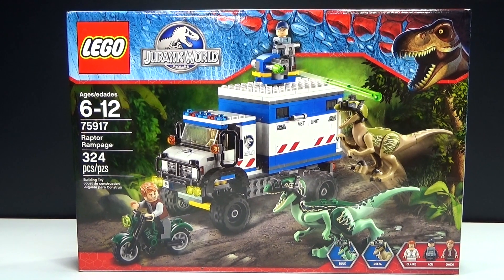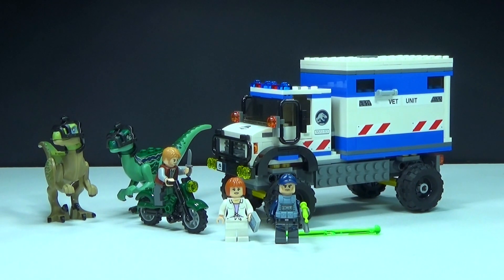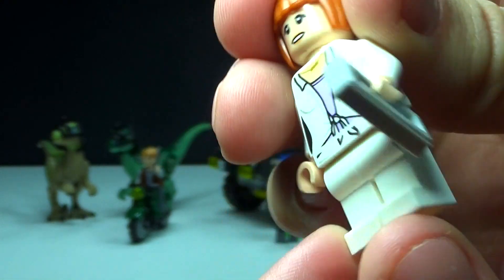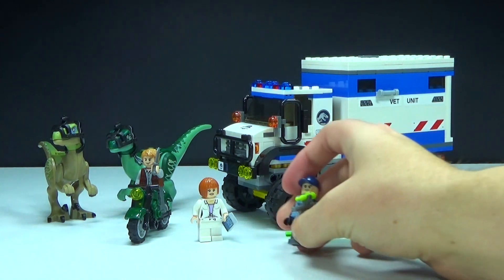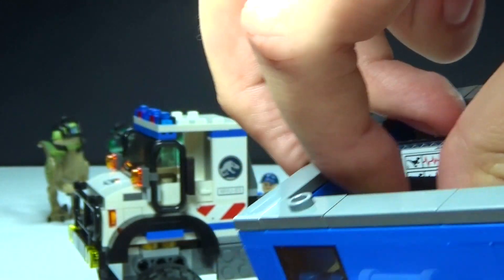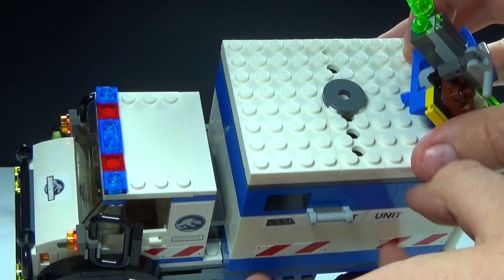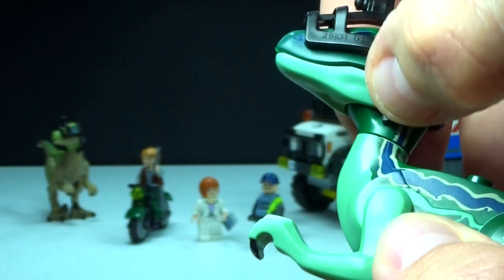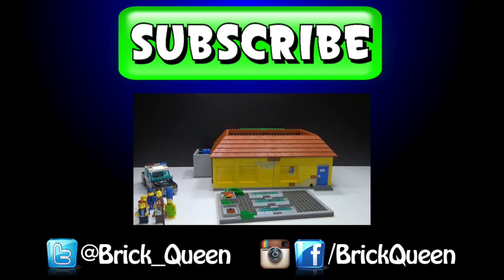LEGO JURASSIC WORLD Raptor Rampage 75917 Build AND Review - BrickQueen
LEGO RAPTOR RAMPAGE in Jurassic World!

NEW LEGO Jurassic World set 75917 Raptor Rampage comes with 324 pieces and 3 minifigures: Owen, Claire, and an ACU man. AND it comes with 2 raptors named Blue and Delta.